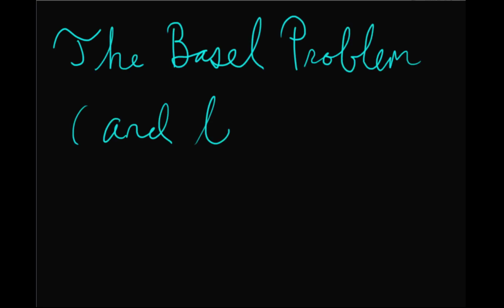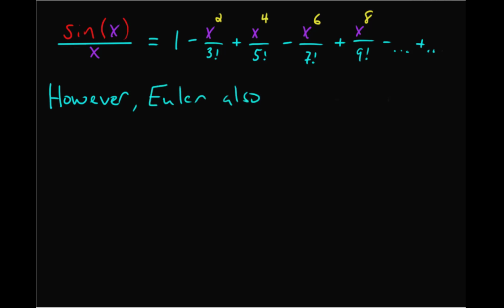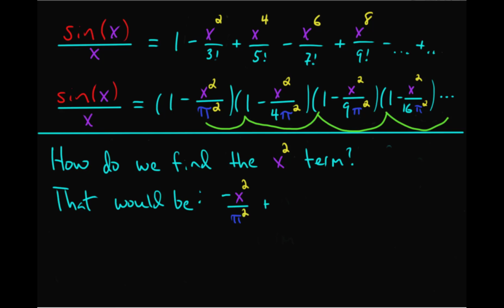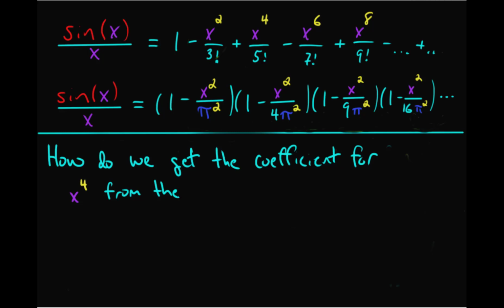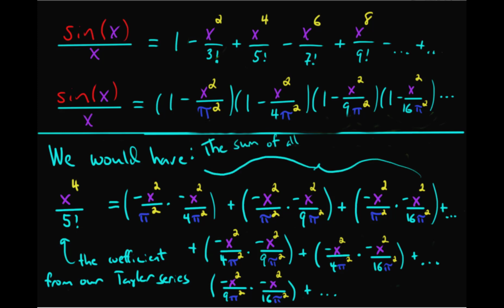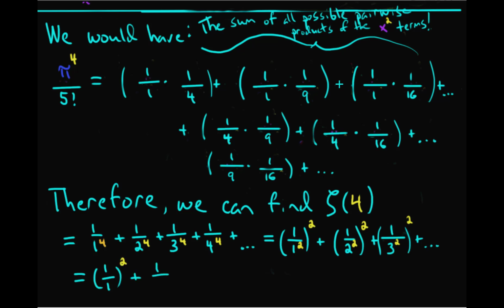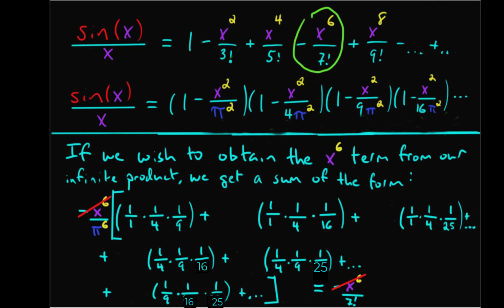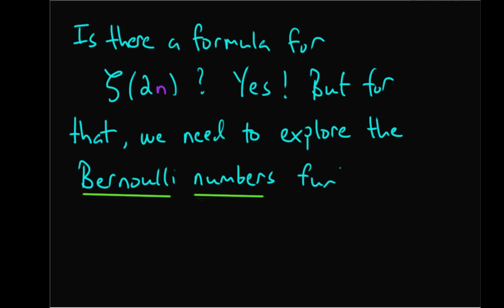Basel Problem and Beyond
Euler's solution to the famous Basel Problem for determining Zeta(2). Additionally, we show how Euler found Zeta(4) and Zeta(6).